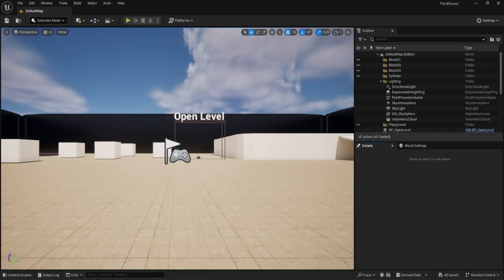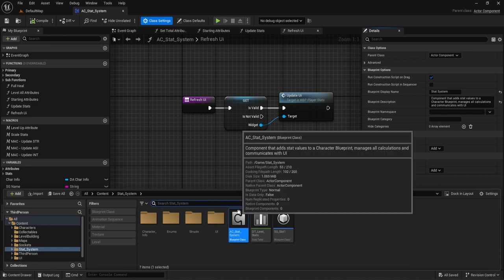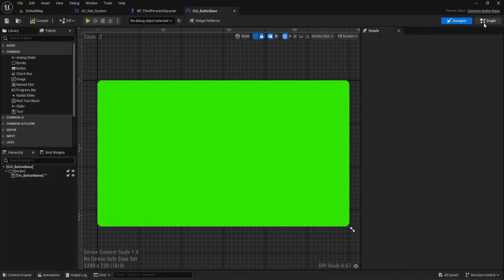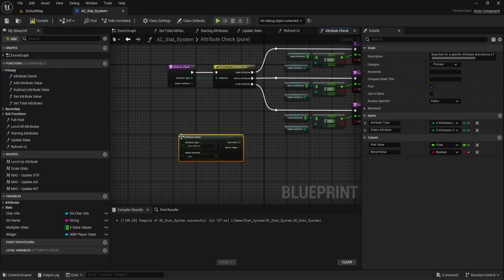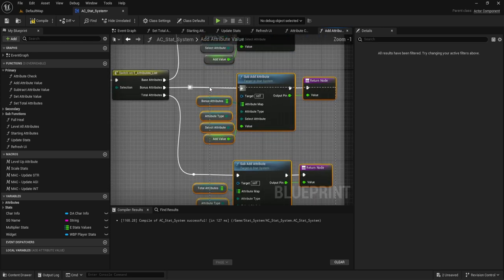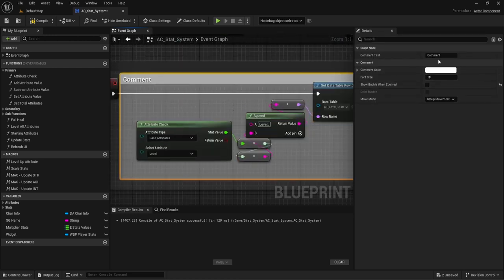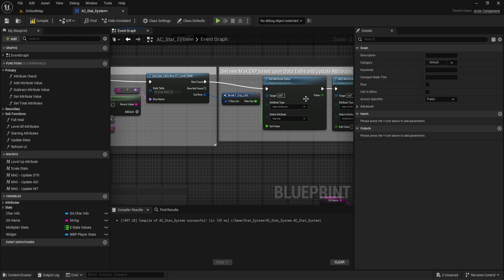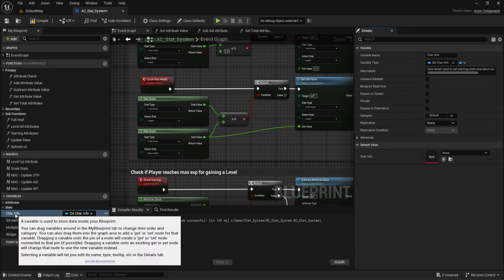UE5 - Player Stats Component Guide (Part 7): Tips and Tricks to Organizing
Welcome back to the UE5 Player Stats Component Guide, this is a short video to go over ways to organize our blueprint nodes and clean it up significantly. While I will not go over renaming everything in this video, I do go over the key places to locate how to organize and comment everything. This is also so I can organize everything more because in the next video there will be quite a lot to cover!